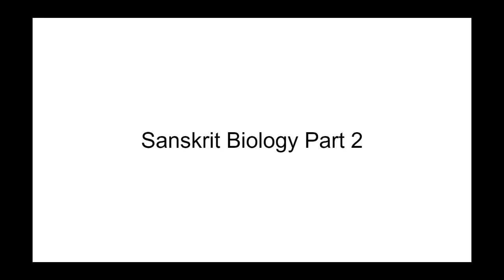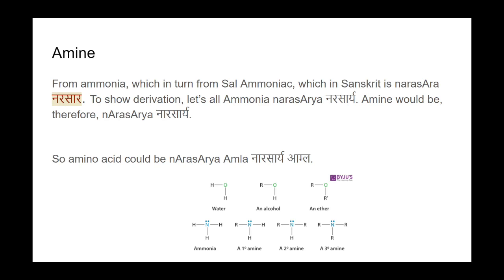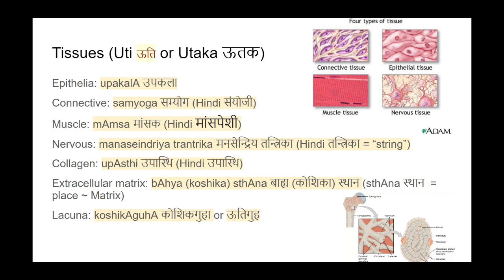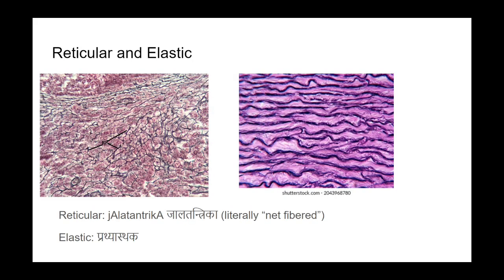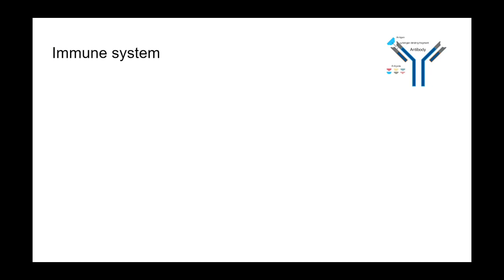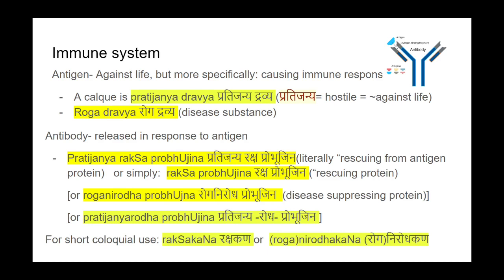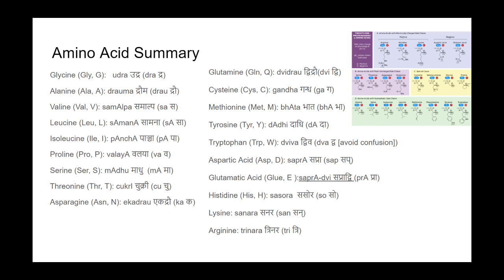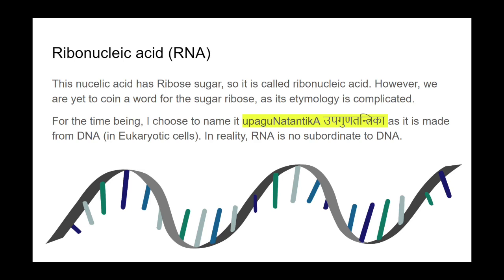Biology Sanskrit part 2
I rendered some more biological terms into Sanskrit.
If there is why mistakes or suggestions made please tell.